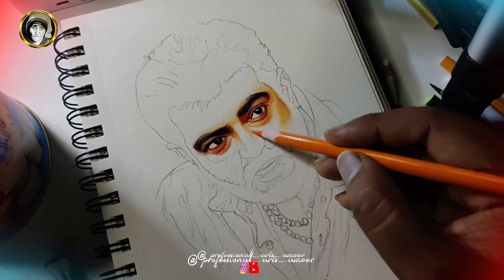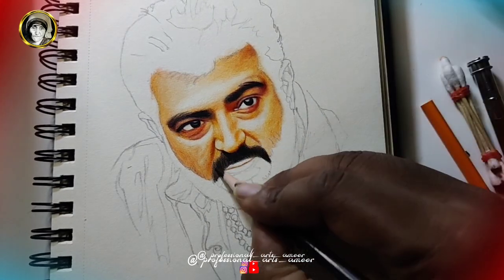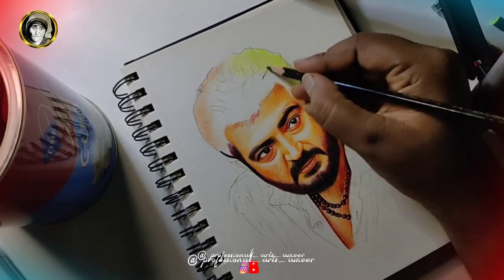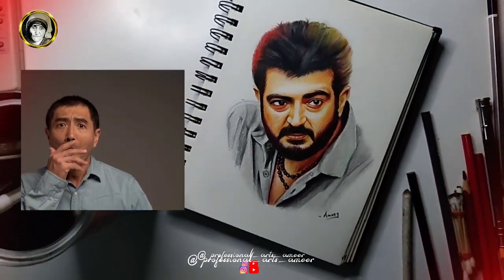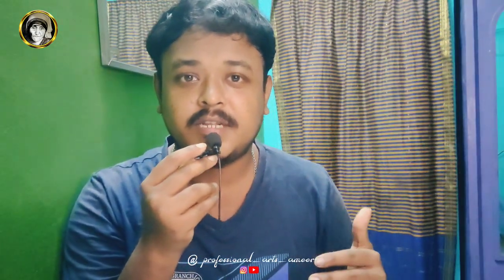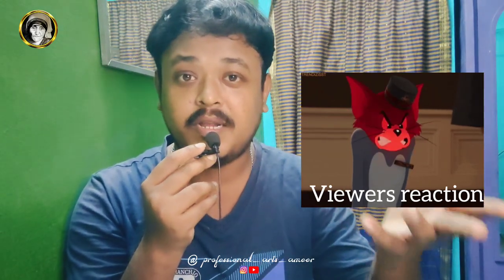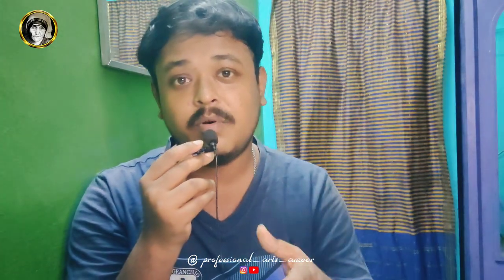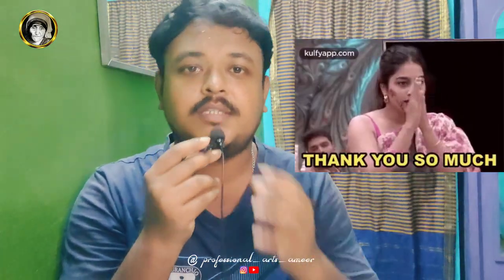Ajith Kumar (AK) colour drawing | how to draw thala Ajith | ladakh | professional arts ameer 🔥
•Gray note -Strathmore 412-105 Spiral Toned Sketch Book 5.5"X8.5"-Gray 50 Sheets

•White pencil- CRETACOLOR Artists' White Chalk Pencils Soft, Set of 3 (Pack of 2) (CH461 51)

how to make thala portrait drawing
tutorial
pencil drawing
shorts video